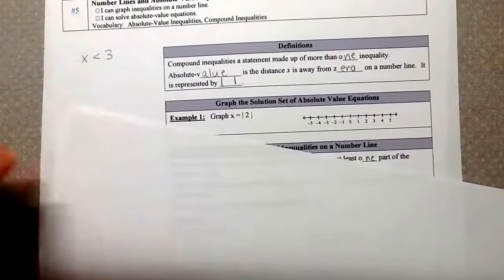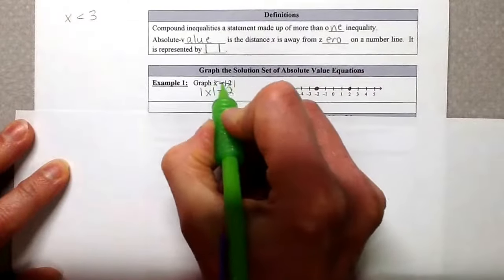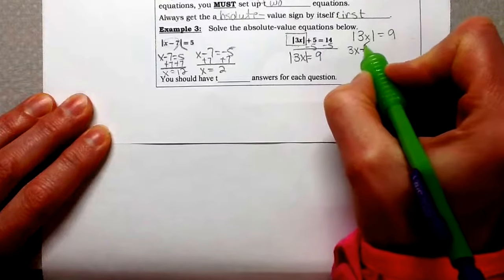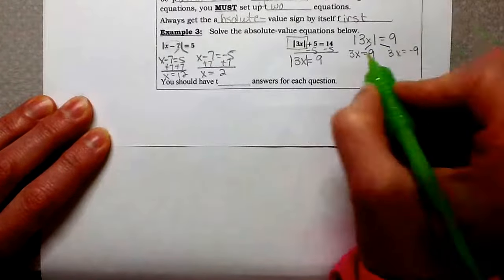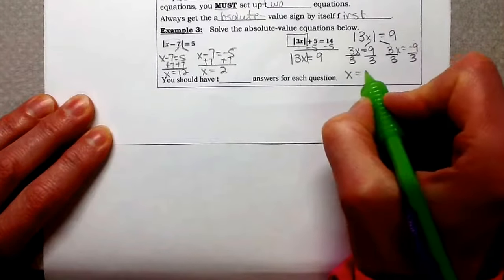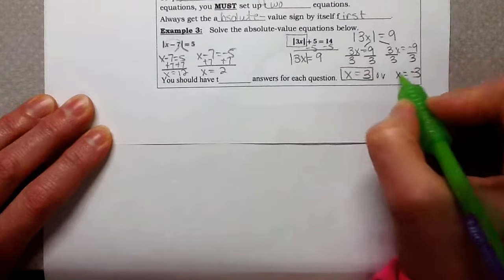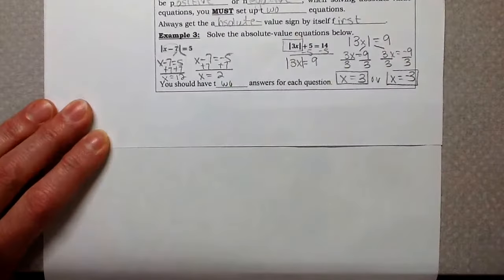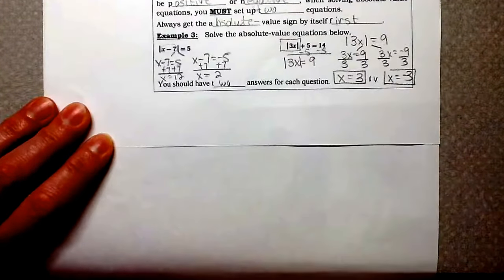A2A Section 2-8A